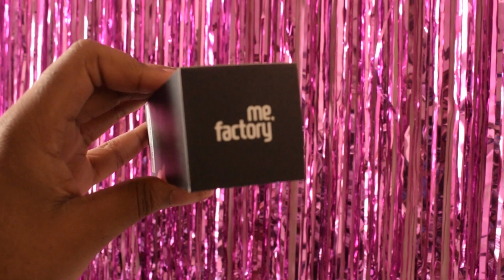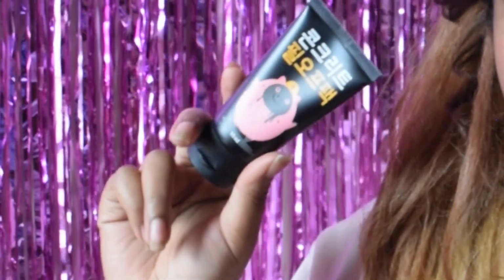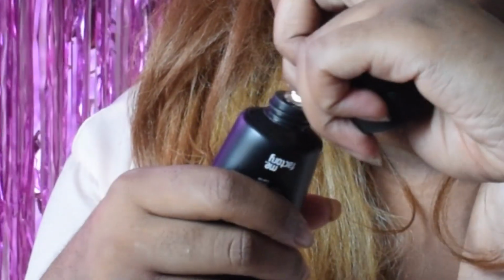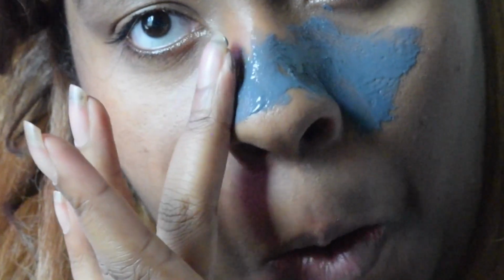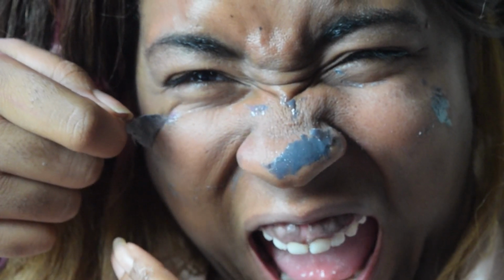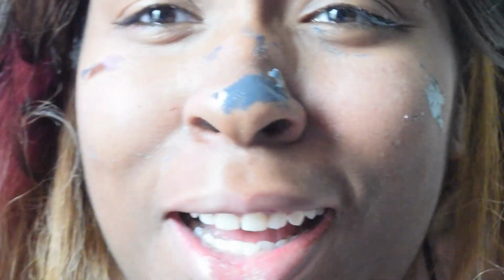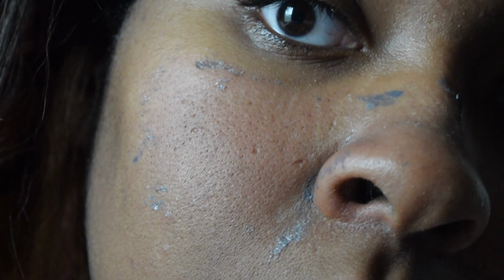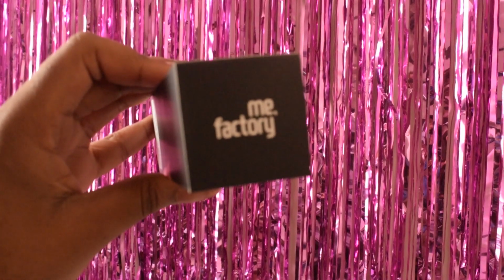CONCRETE PORE PEEL OF MASK || Me.Factory Review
okayyyy guys!

tags!
skincare
korean
concrete
peel off mask
pores
porious skin
skin pores
sebum
clogged pores